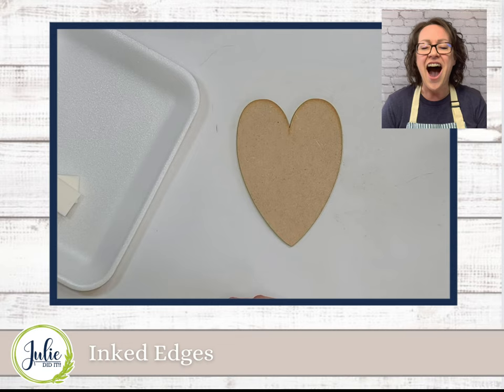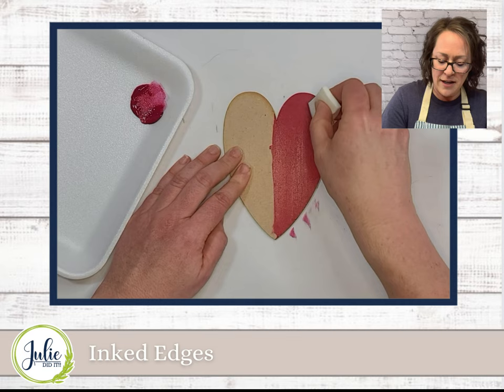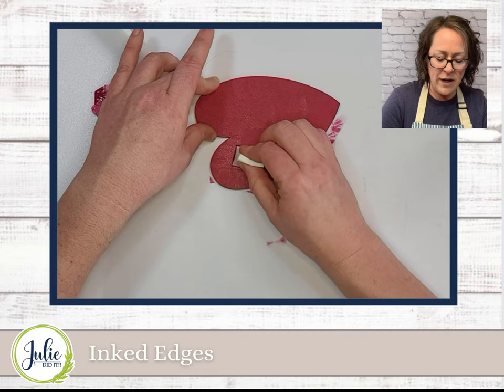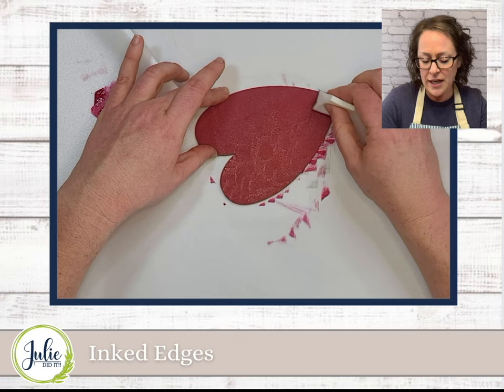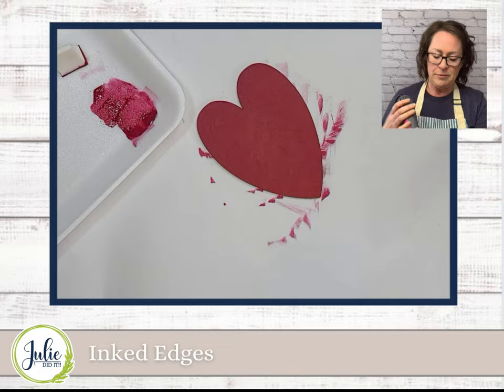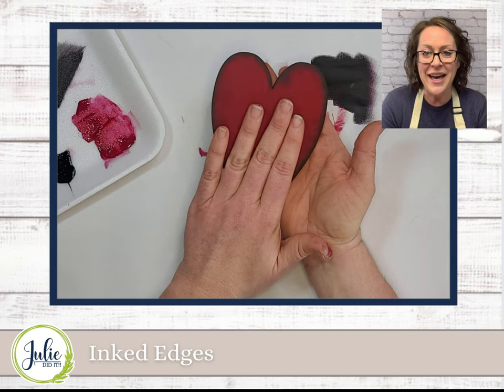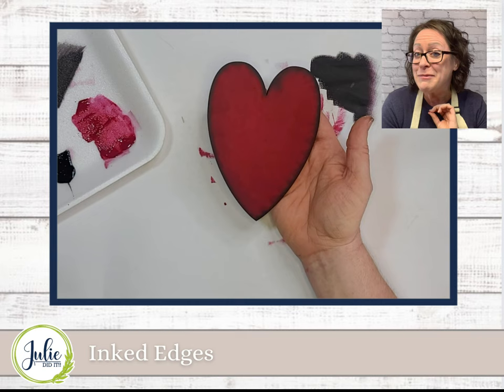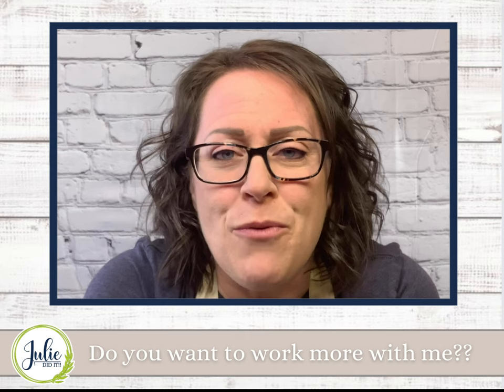Paint It! with Julie - Inked Edges Tutorial